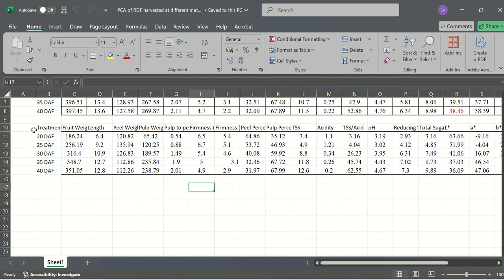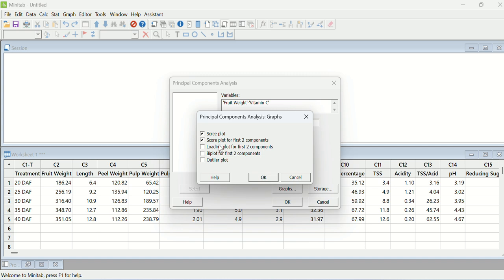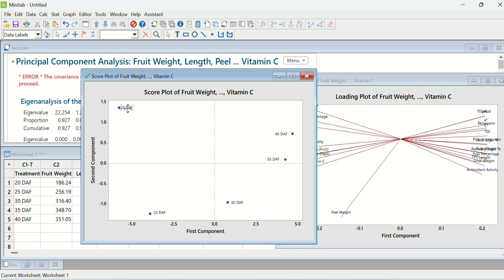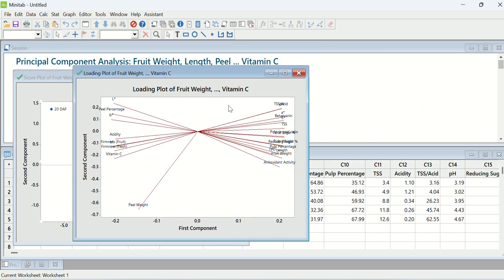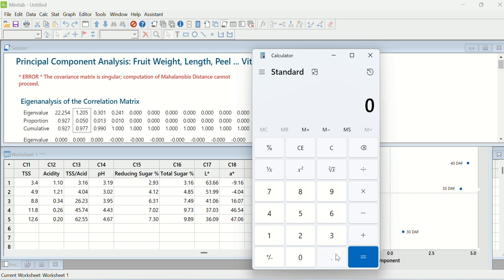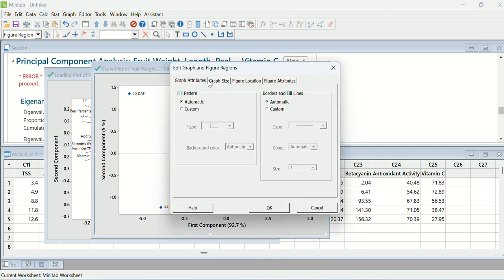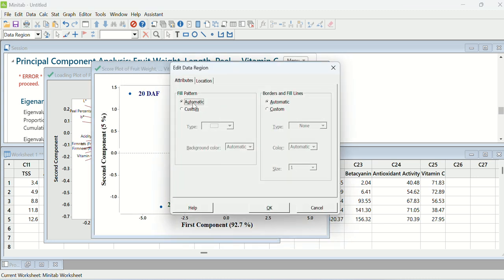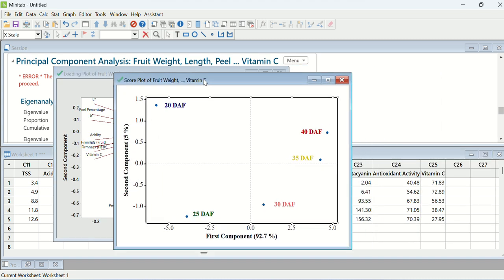Principle component analysis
📊 Principal Component Analysis (PCA) using Minitab | Step-by-Step Tutorial

In this video, we explore Principal Component Analysis (PCA) using Minitab software. PCA is a powerful statistical technique used to reduce the dimensionality of large datasets while preserving as much variability as possible. Whether you're a student, researcher, or data analyst, this tutorial will help you understand how to perform PCA in Minitab and interpret the results.

✅ What you’ll learn:

What is Principal Component Analysis (PCA)?

Why and when to use PCA

Step-by-step process of PCA in Minitab

Interpreting eigenvalues, loading plots, and scree plots

How PCA helps simplify complex data